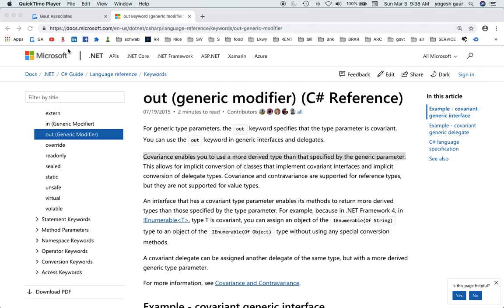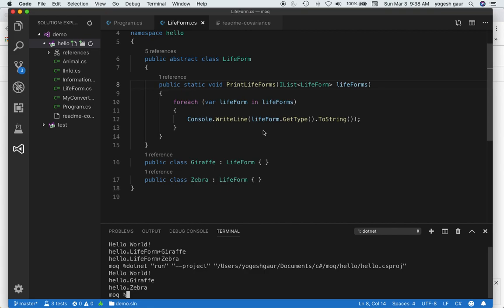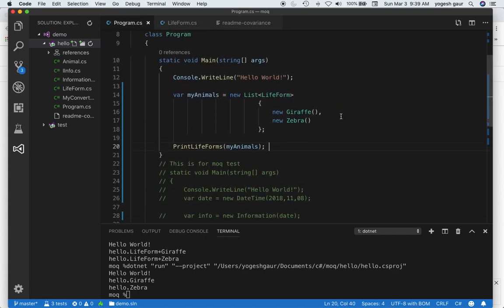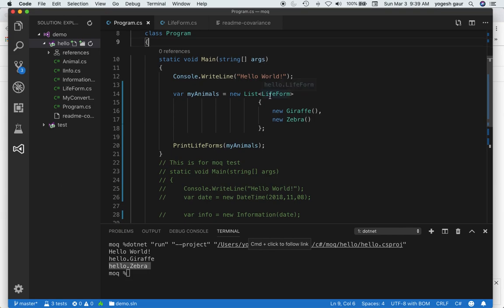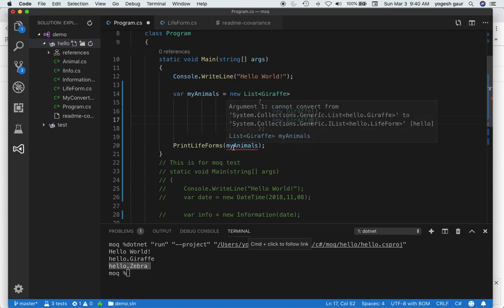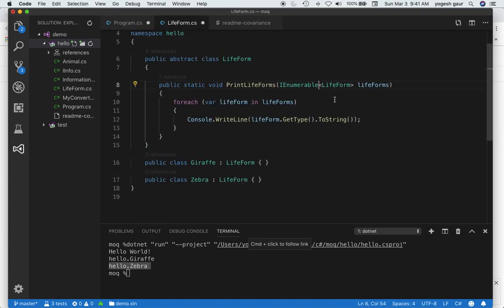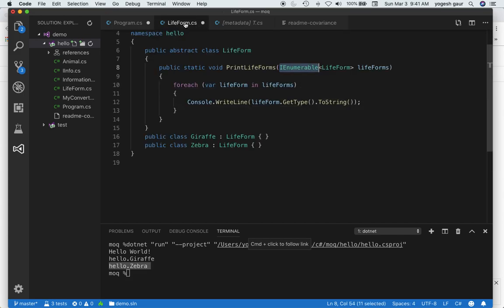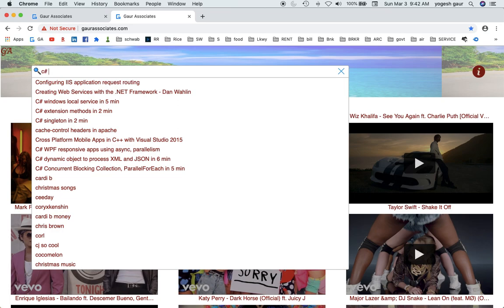c# generic covariance in 4 min